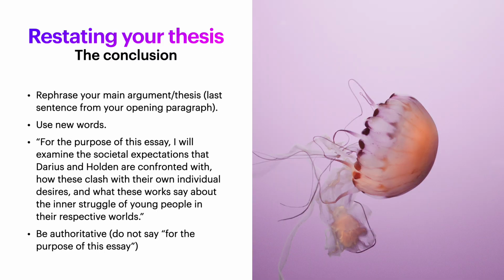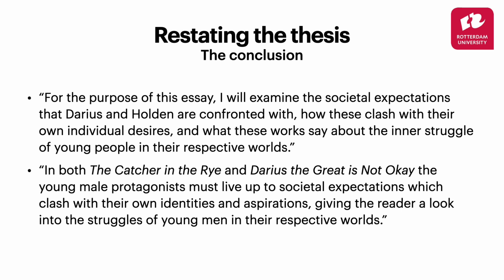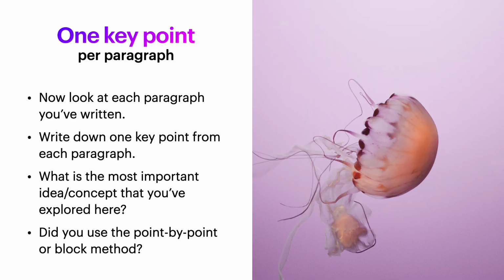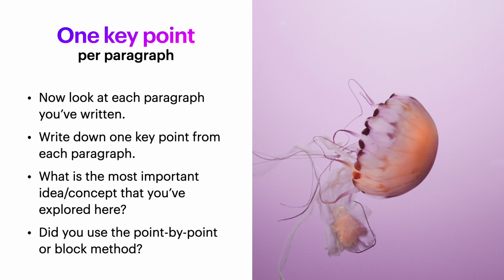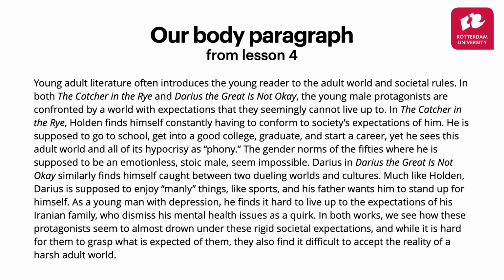ENSC3B01X / ENSFC302X - 05- The Conclusion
This is lesson 5 in the 6 part lessons series on writing an academic essay.  In this lesson we will focus on writing the conclusion paragraph of your essay assignment.  This is required viewing for students of English (B.Ed.) at Rotterdam University of Applied Sciences (Hogeschool Rotterdam).  Author: David Marler